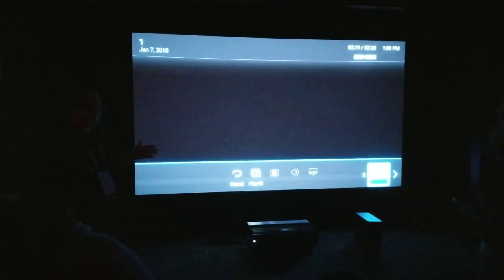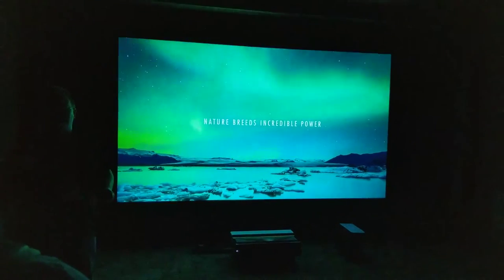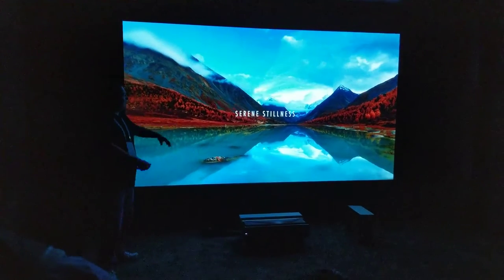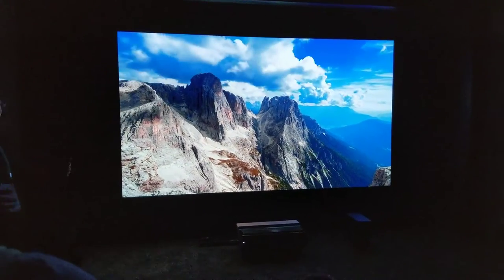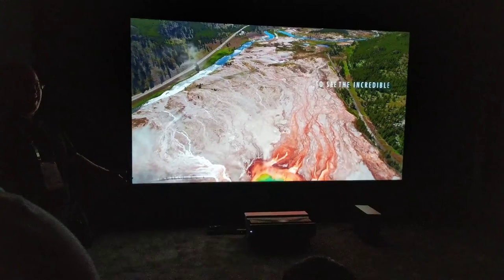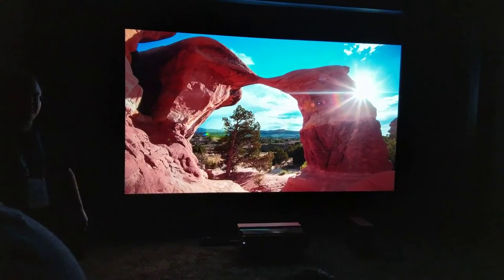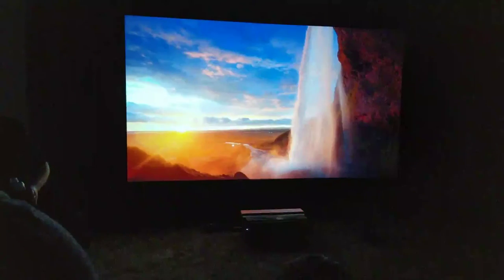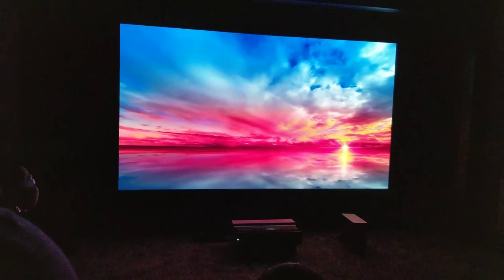Hisense Laser TV Review | Hisense 100 Inch 4k Ultra HD Smart Laser TV Review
Hisense Laser TV Review.
Discover more features in a dark room where the Laser TV shines with clarity, brightness and realism as the presenter shares his expert opinions.

In this Hisense Laser TV Review, we will be looking at the benefits of this technology, as well as finding out whether or not it is right for you. There are many benefits of using this particular technology, including saving money on the electricity bill that you are paying every month. Not only that, but it also allows you to enjoy all of your favorite shows and movies on high-definition quality television.
One of the biggest questions that people always have about such high-definition products is how much they would cost. It can cost from 9999 USD to 13000 USD plus shipping which may cost over 3000 USD. You will be able to see just how much this new product will change your life and how much you will be able to save each month by using it. So, if you want to get the most out of your money, then this is the technology for you. Take the time to read a review on this remarkable new technology.

Knowing the features of a product before buying is a wise choice.